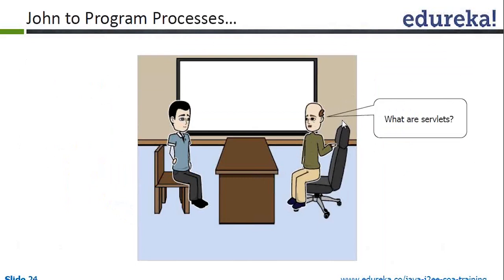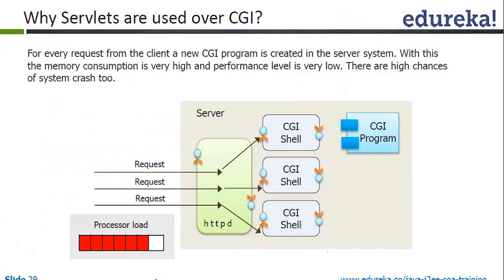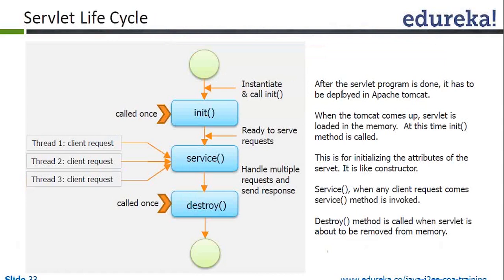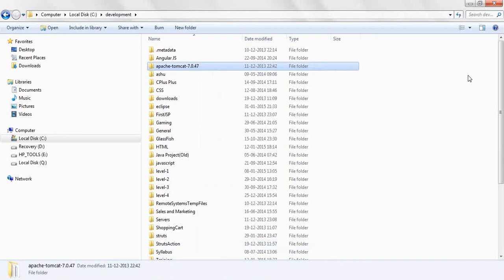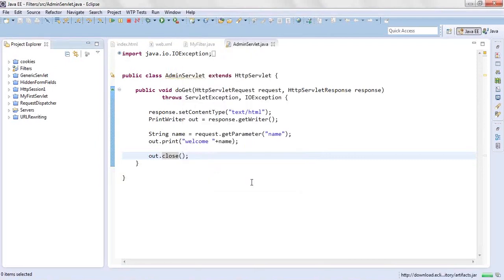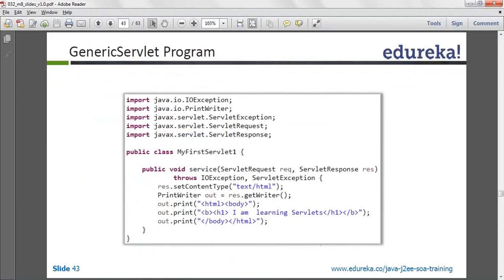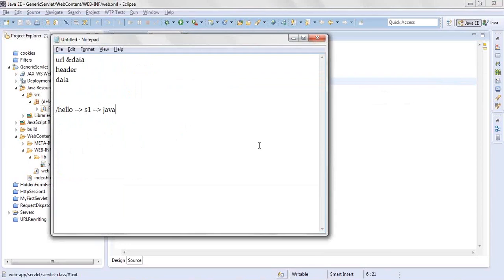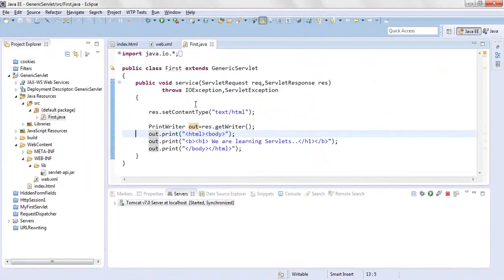What is Servlet | Servlets in Java | Java Tutorial | Edureka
A servlet is a small Java program that runs within a Web server. Servlets receive and respond to requests from Web clients,
usually across HTTP, the HyperText Transfer Protocol.

This talks about the following topics : -
1.What is Servlet?
2.Why Servlets are used over cGI?
3.waht is Web Technology
4.Servlet Lifecycle
5.Servrlet Types
6.Demo on Servlet.

The topics related to Servlet in Java have extensively been covered in our 'JAVA/J2EE & SOA' course.